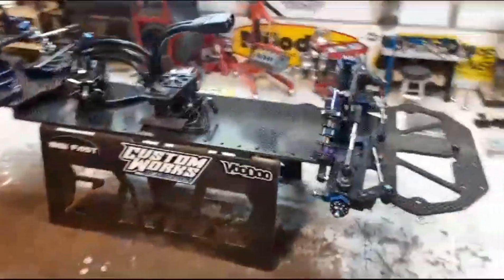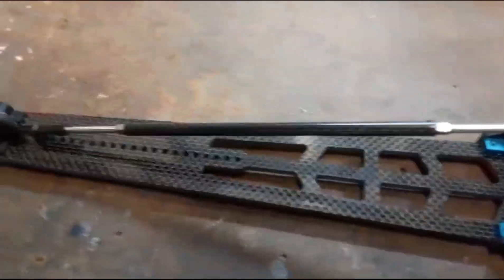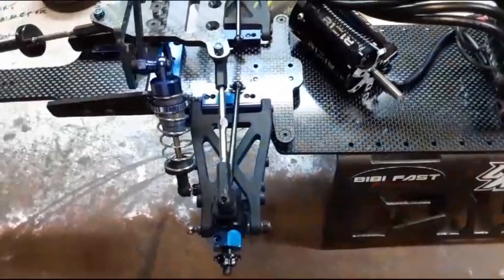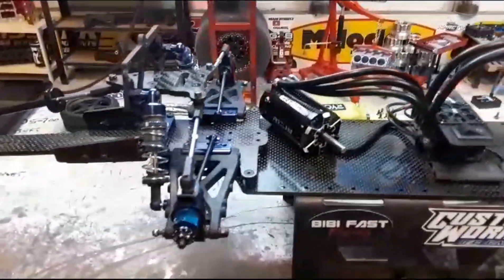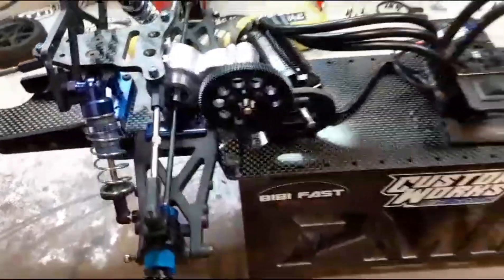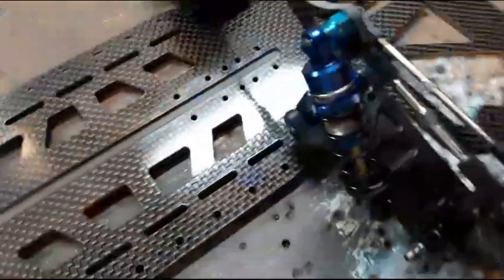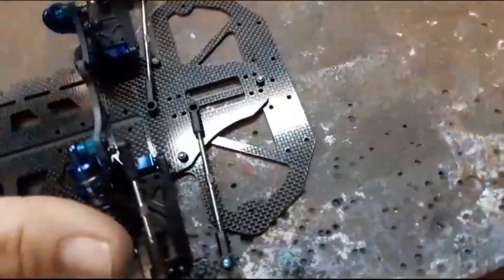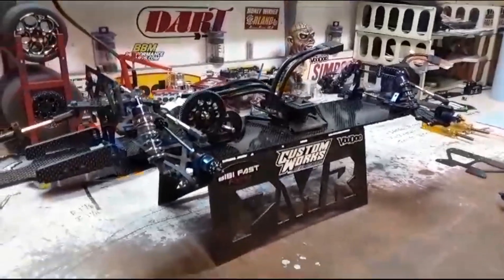RC Pro Outlaw Drag Racing....QUICK HITTER..Some really cool features on the 24 PATRIOT!!!